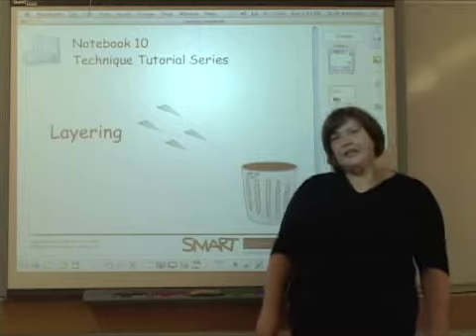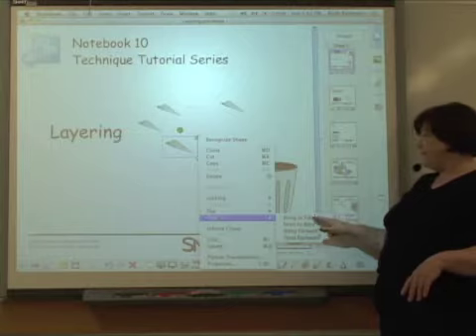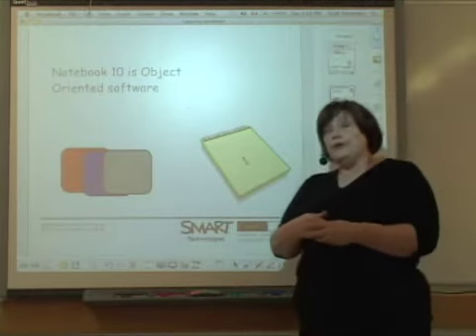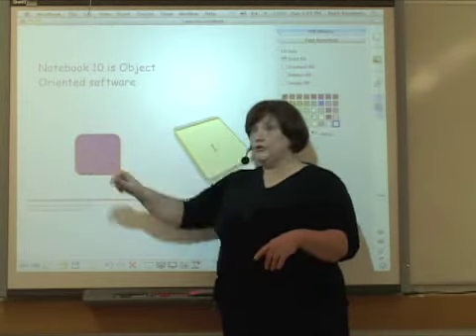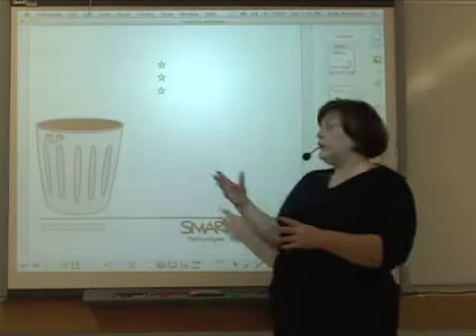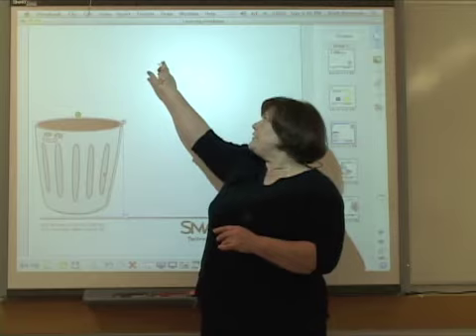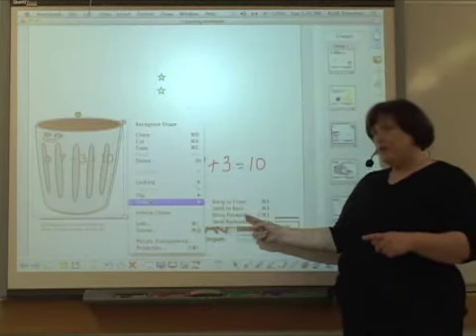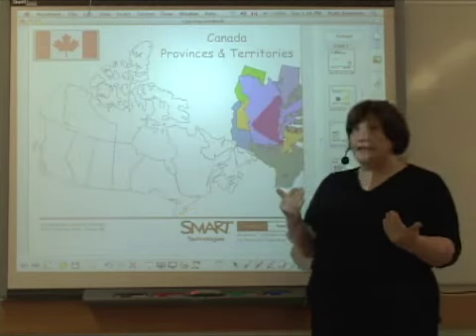Noteobook10 Technique Tutorials Series: Layering Objects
Video tutorial demonstrating how to manipulate layering within Notebook 10 and samples of how to integrate into lesson activities